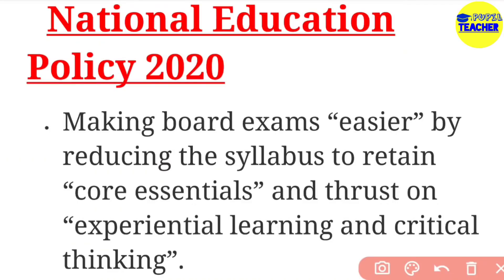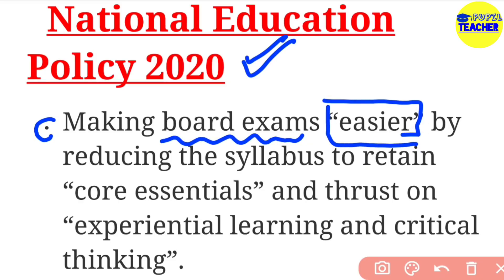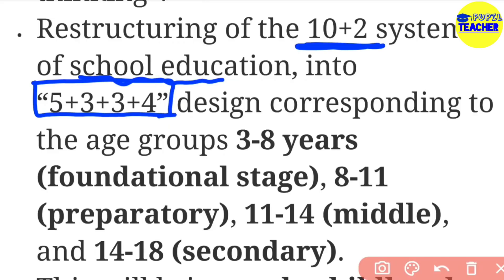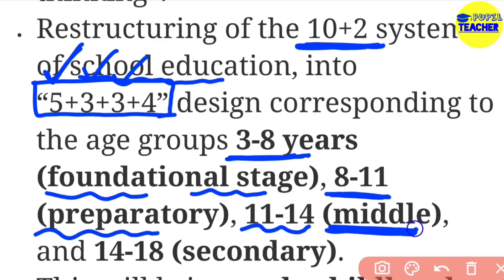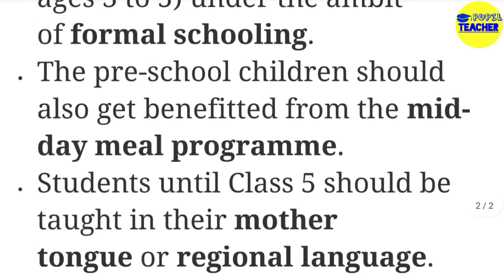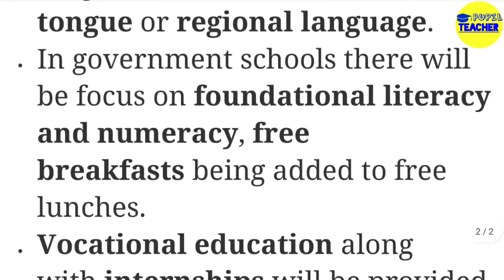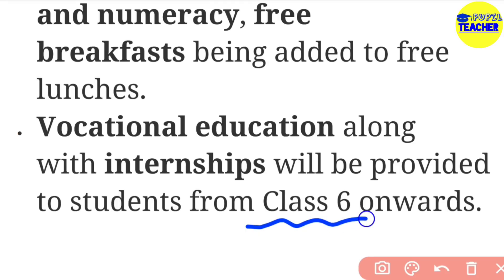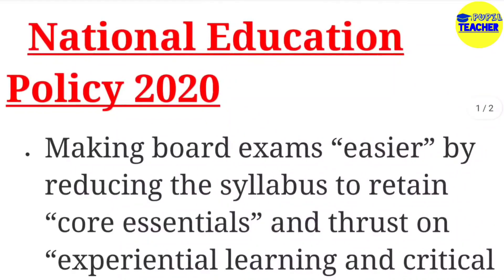CTET 2021 | National Education Policy 2020 | CTET परीक्षा में पूछा जा रहा है | CTET Exam Analysis